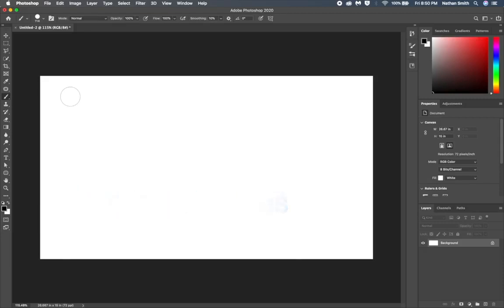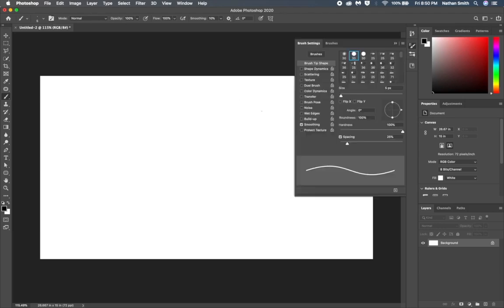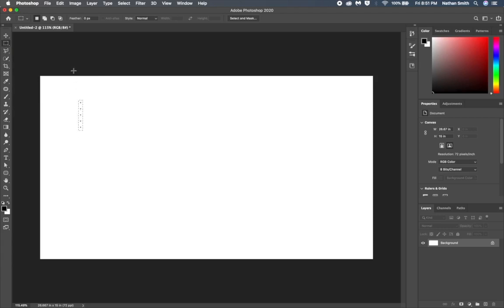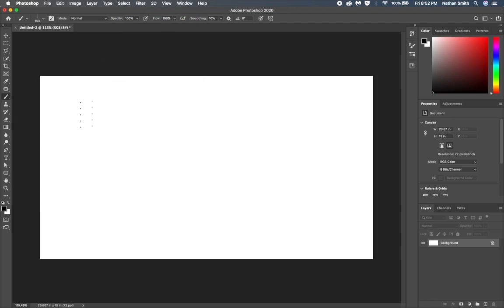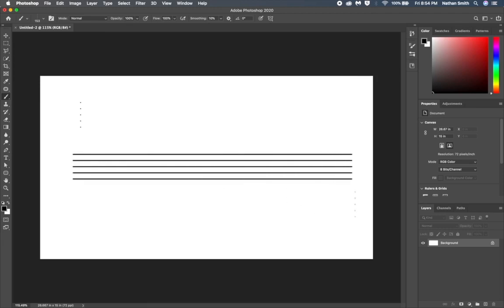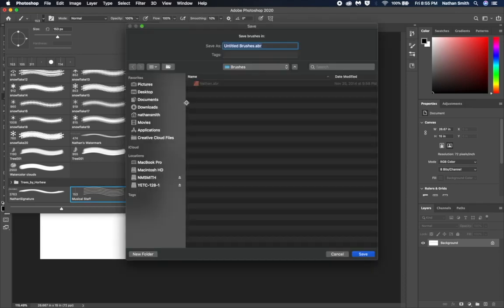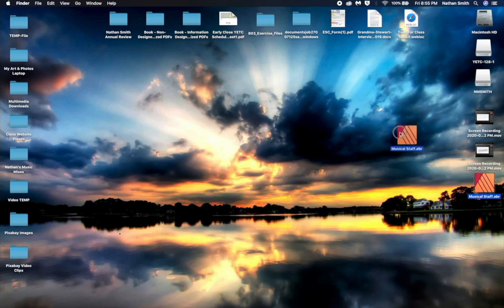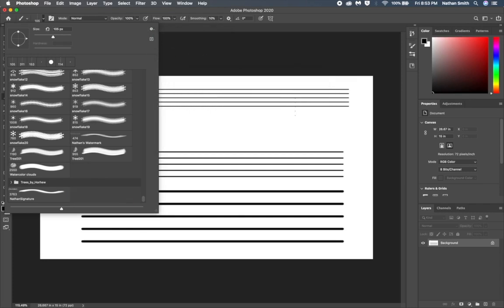B03 06 Part 10 - Creating, Sharing, and Deleting Photoshop Brushes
This is part 10 of lesson 3, objective 6, of my beginning Photoshop and Graphic Design course.